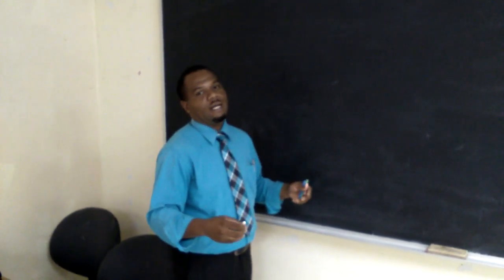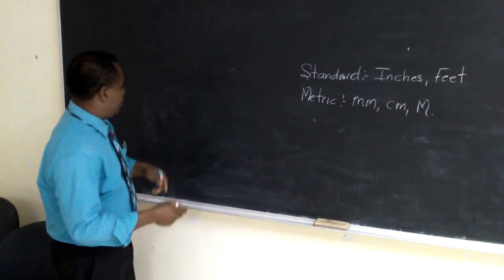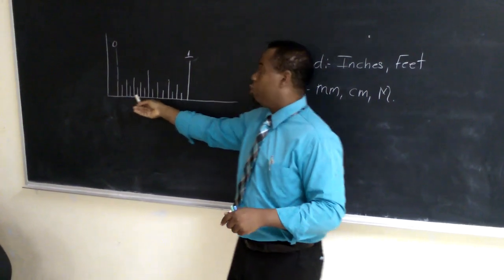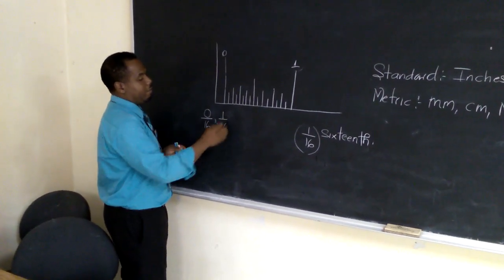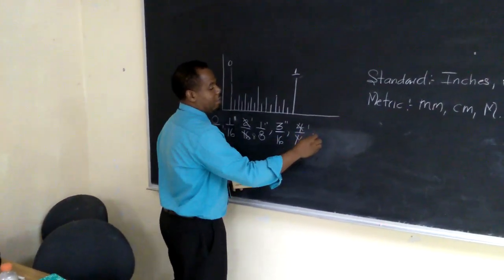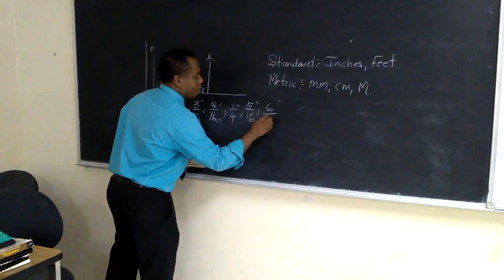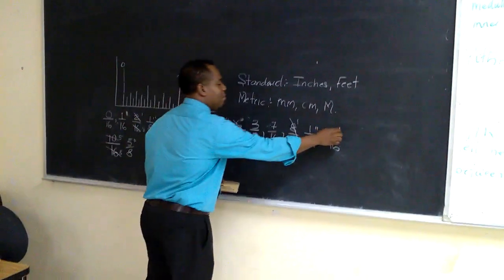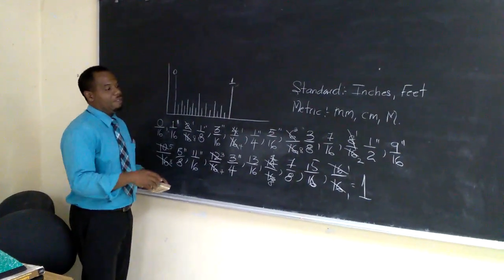Taking linear measurements in standard/imperial units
Measuring length, width and thickness of carpentry material in standard units